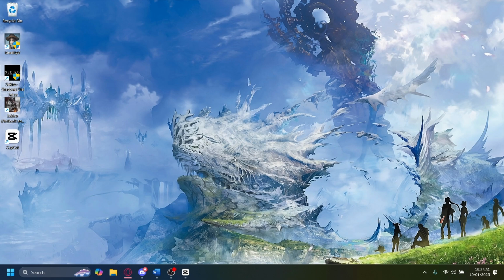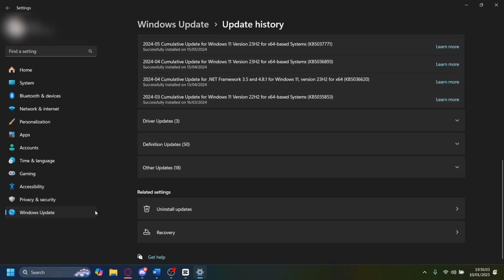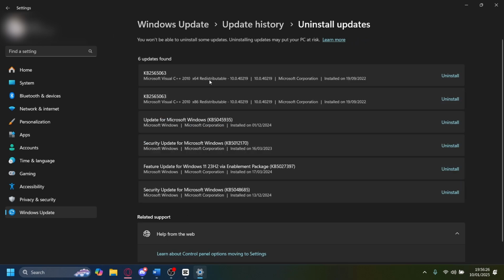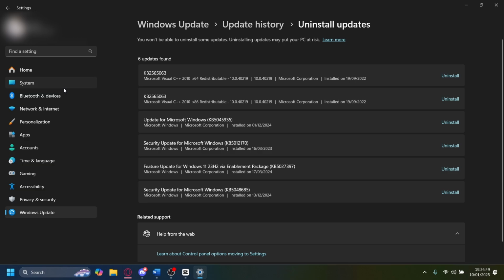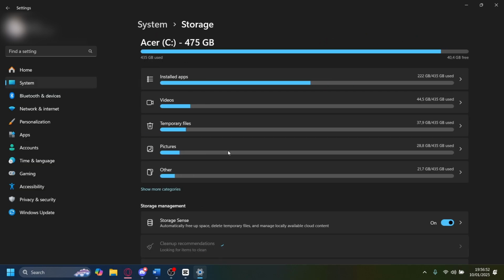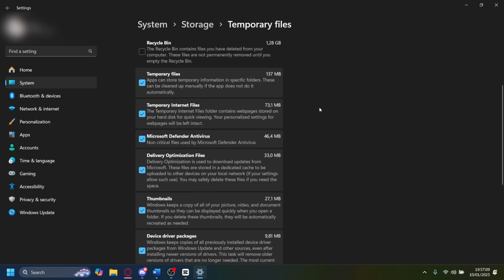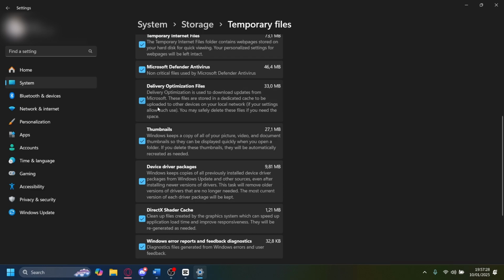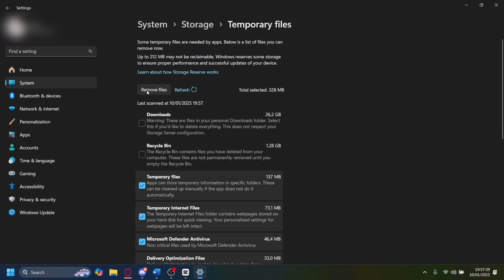How to Delete Windows Update Files in 2025 – Step-by-Step Guide! 💻